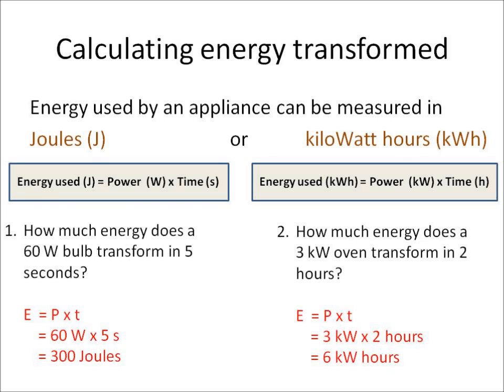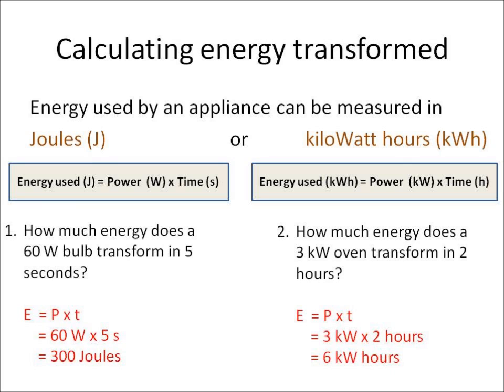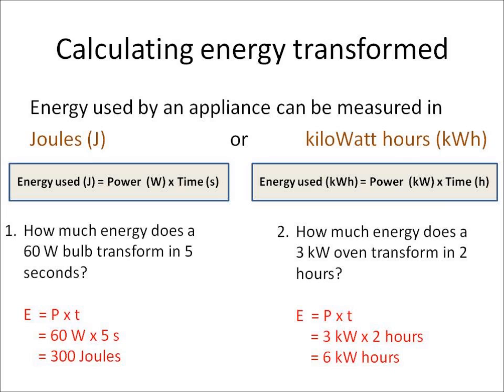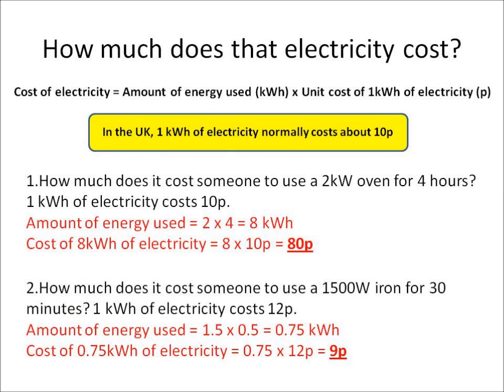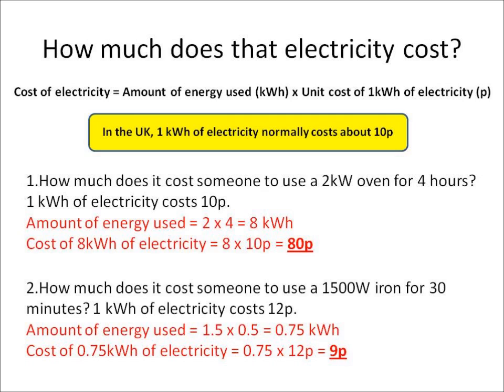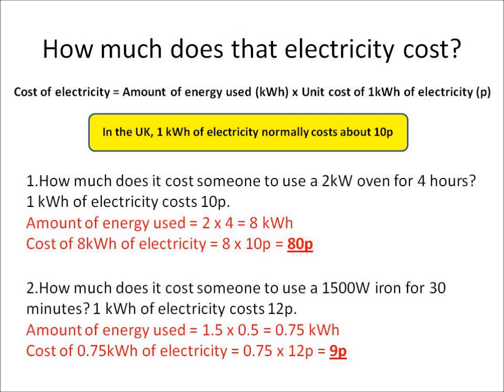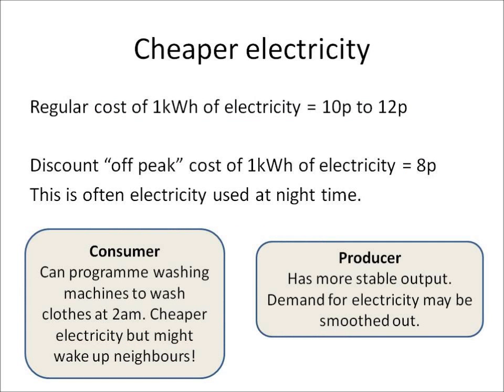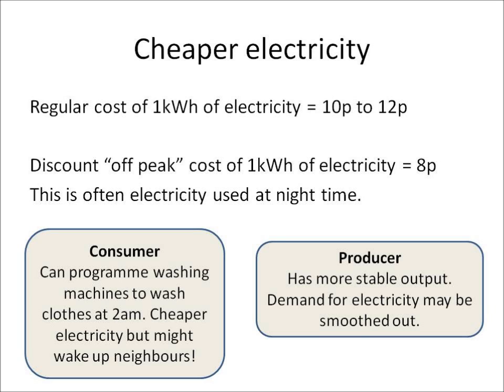P2d Cost of electricity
Revision clip for unit P2 for OCR Gateway specification